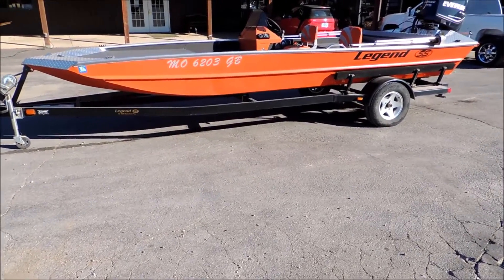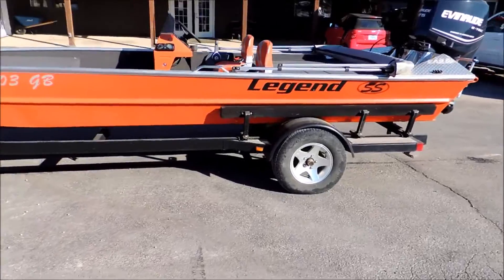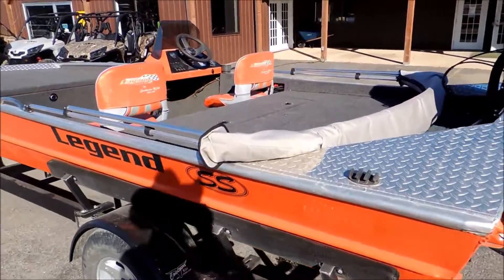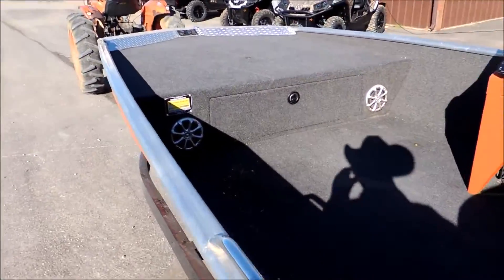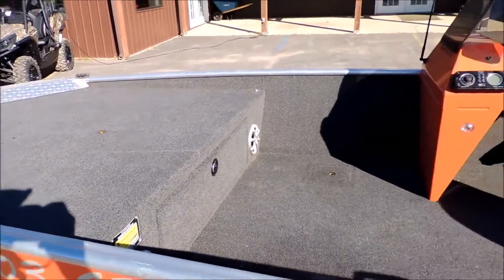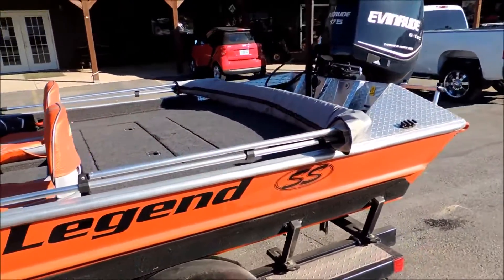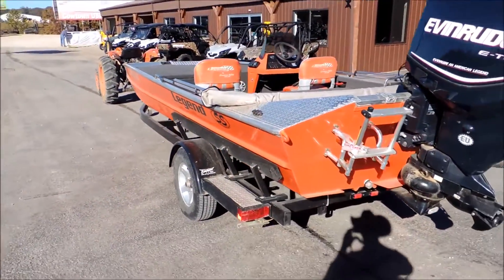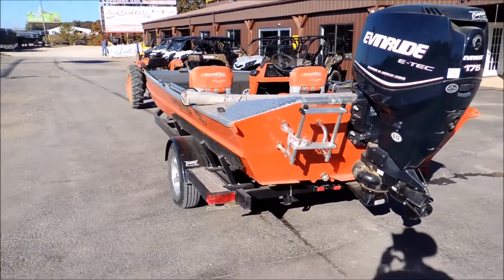2013 Orange 19x60 Legend SS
2013  legend SS with 175 evinrude e-tec. This was a custom ordered boat with some great options, it has a great amount of floor space and has the whole front deck setup as dry storage, in the rear deck you have your divided rear livewell, and your rear deck lid with your fuel tank and engine accesories, under the seats you also have dry storage. The boat has some more aftermarket options such as a 4 speaker sony marine grade stereo system, a 3 bow bimini top, boarding ladder. It is a low hour setup and performs very well it will make someone a great boat!